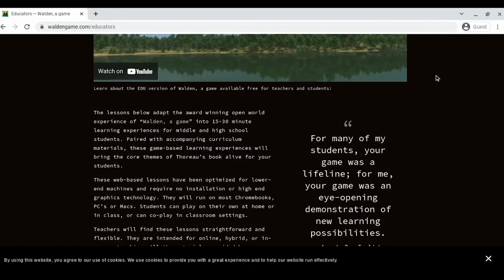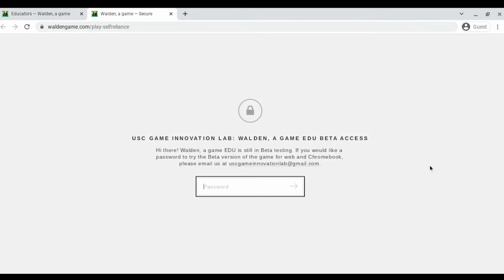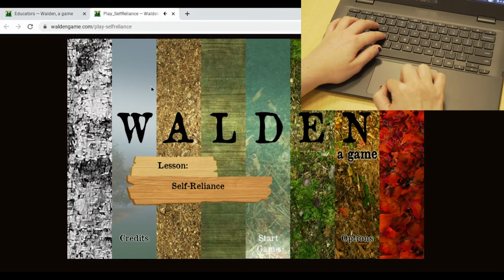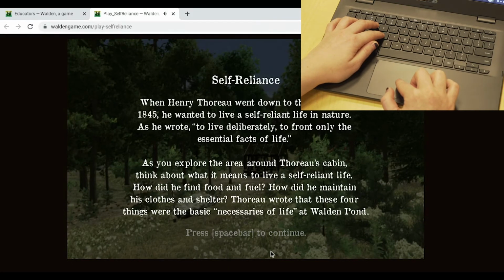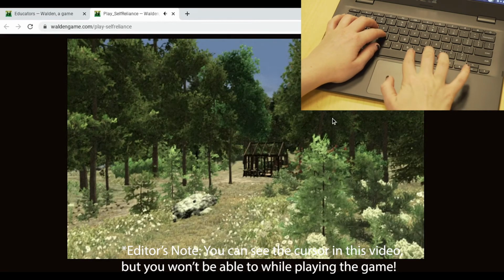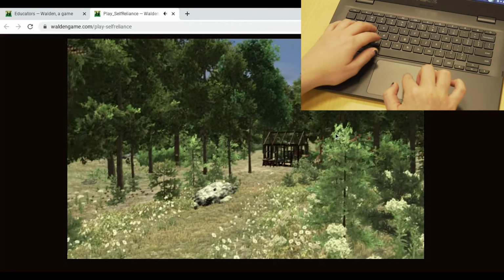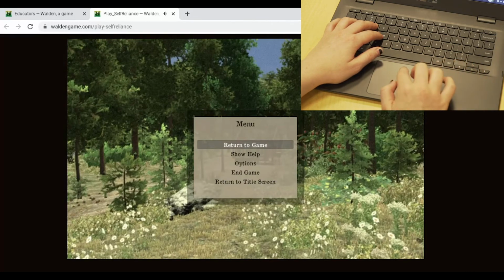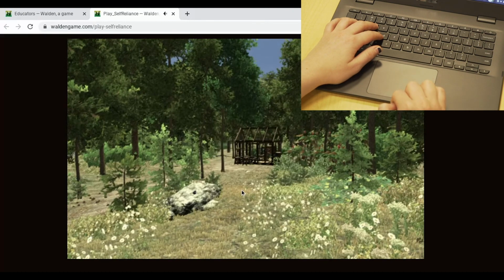Walden Instructional Video #1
Hello teachers! Here is a short video explaining how to access the Walden, a game EDU modules.